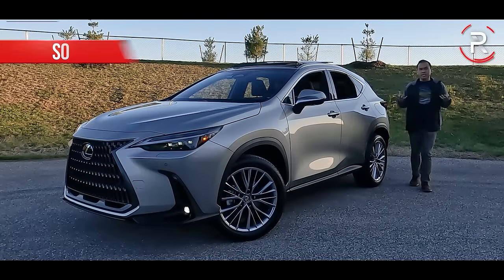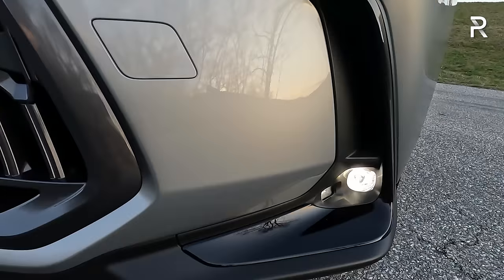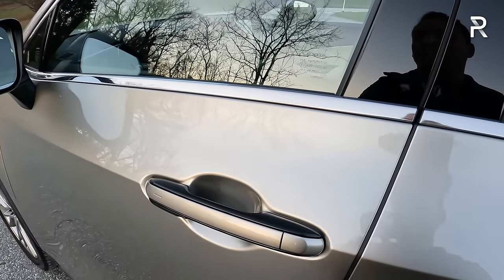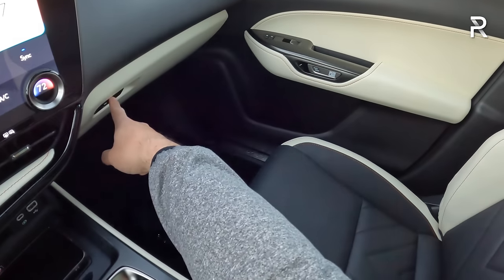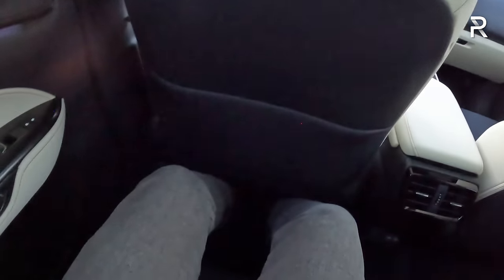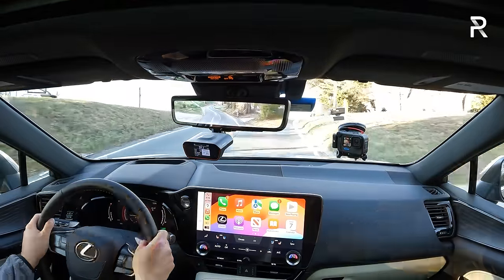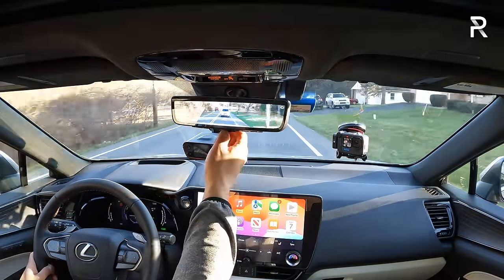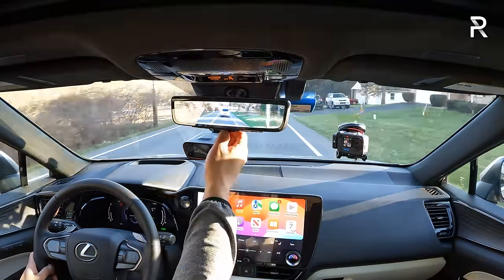The 2024 Lexus NX 350h AWD Is A Fuel Efficient & Comfortable Hybrid Luxury SUV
With nearly 75,000 units sold in 2023, the LexusNX is the best-selling compact luxury SUV in America. The NX350h represents the sweet spot in the NX lineup due to its enticing blend of power and fuel efficiency. Lexus has made some small changes to the LexusNX350h for 2024 and the result is still a unique entry in the segment due to its full Hybrid powertrain.